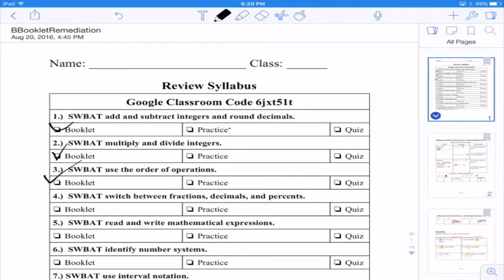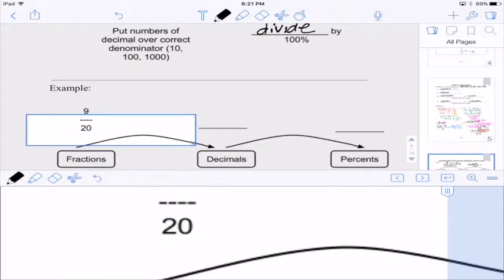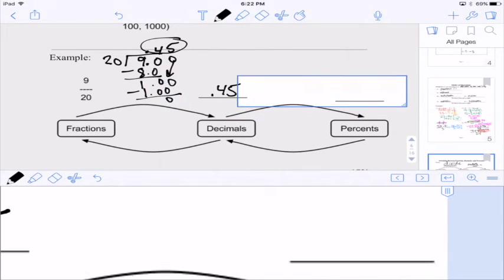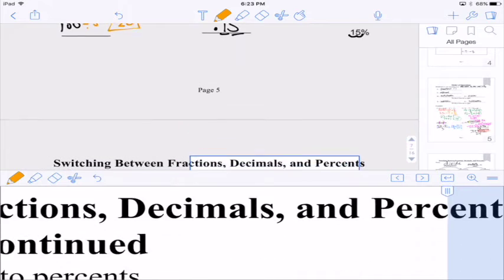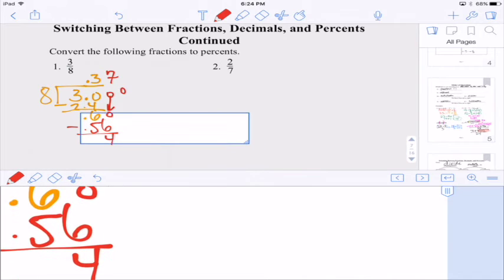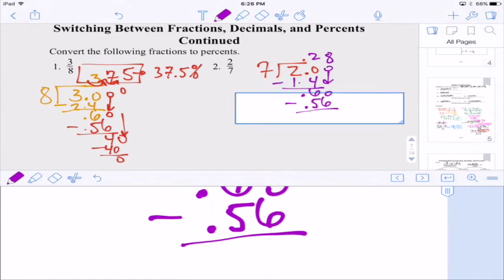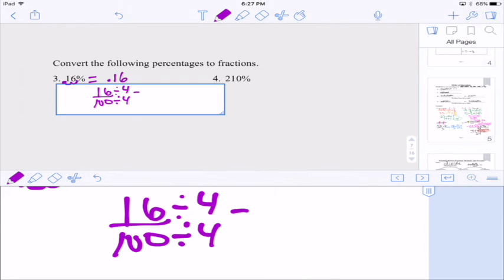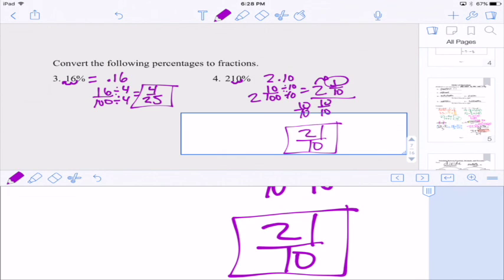Unit 1 L4 Decimals, Fractions, and Percents